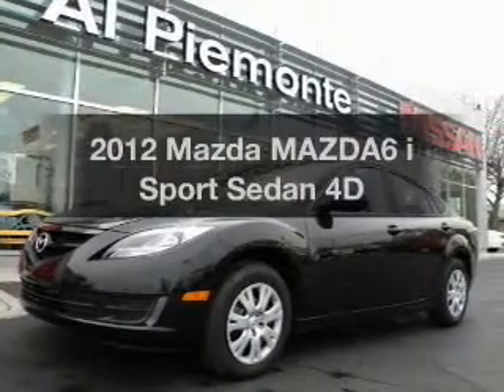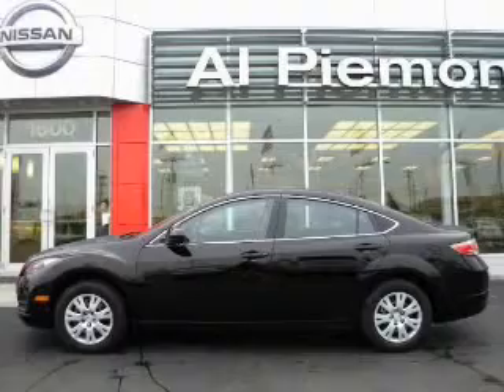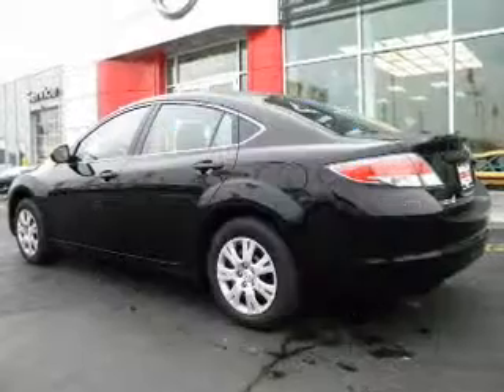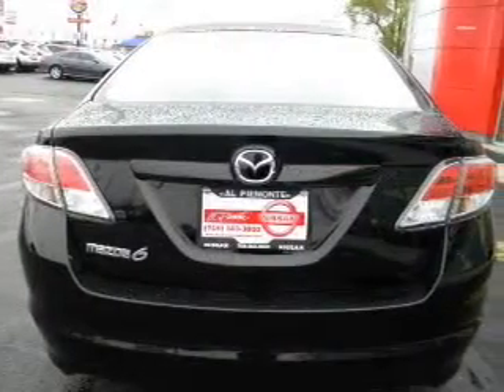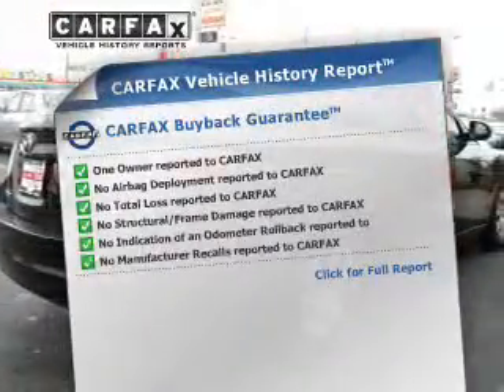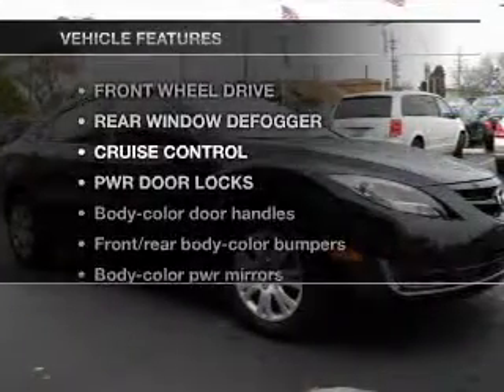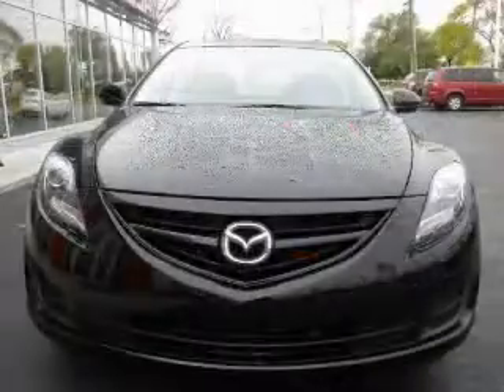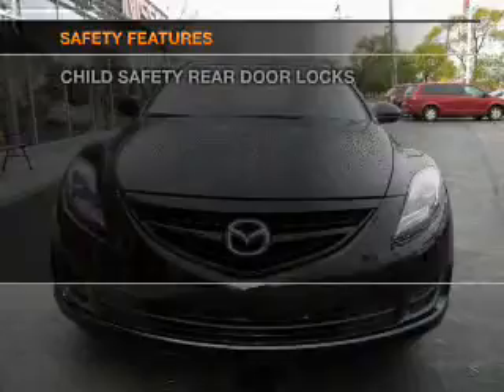2012 Mazda MAZDA6 - Northlake IL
Year: 2012
Make: Mazda
Model: MAZDA6
Trim: i Sport Sedan 4D
Engine: 4 cylinder 2.5 Liter
Transmission:
Color: Black
Mileage: 2666
Address:
401-11 East North Ave